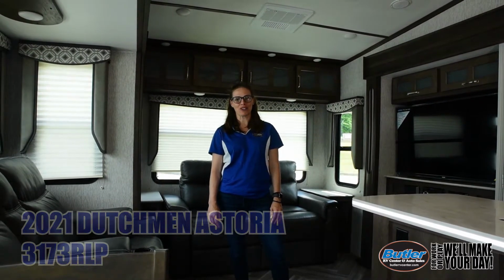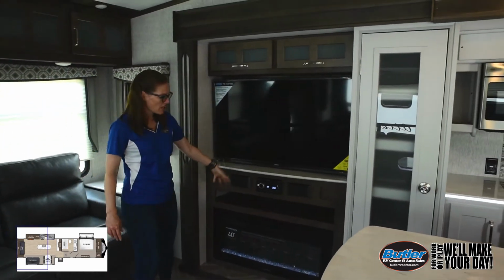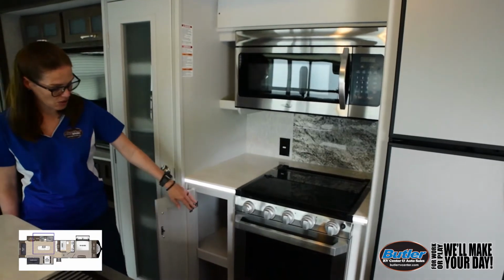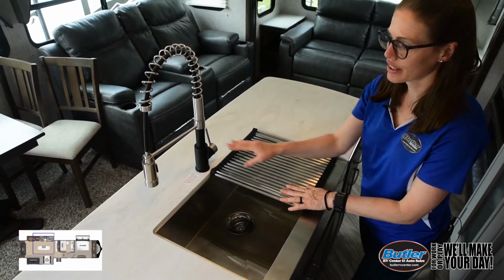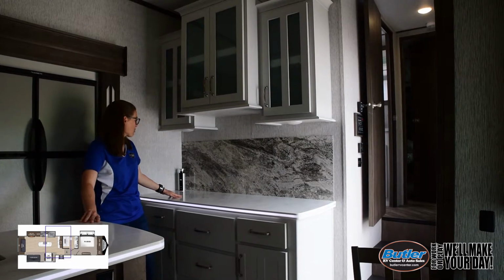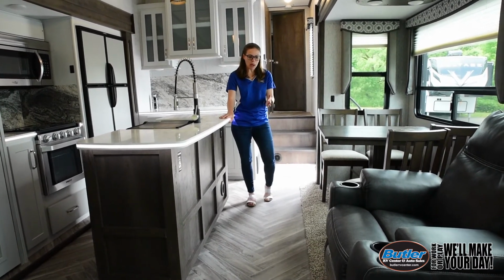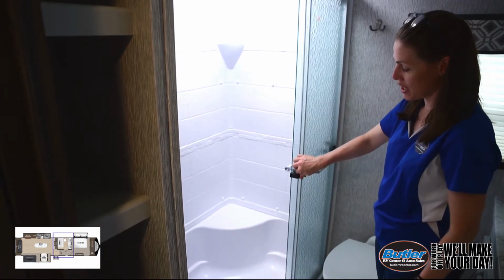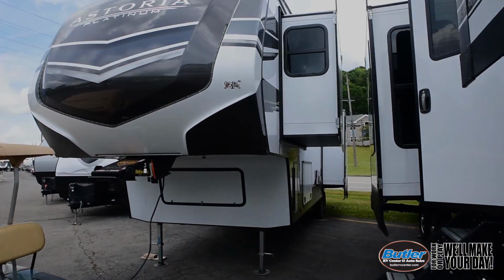2021 DUTCHMEN ASTORIA 3173RLP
Beautifully designed fifth wheel with a large kitchen island, double sink vanity, and laundry hookups. We take trades, can help with financing, and never have any hidden fees. Visit butlerrvcenter.com and see how we can make your day!